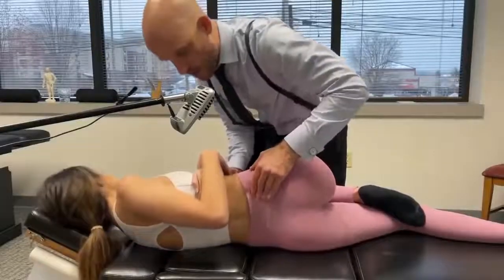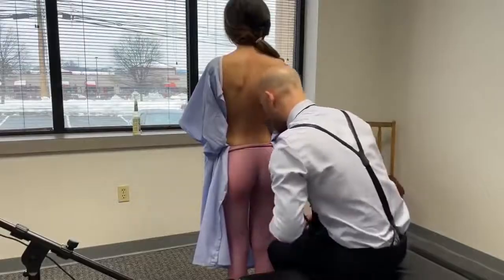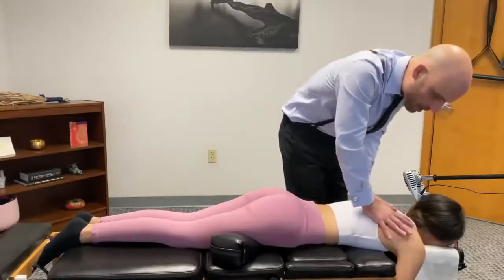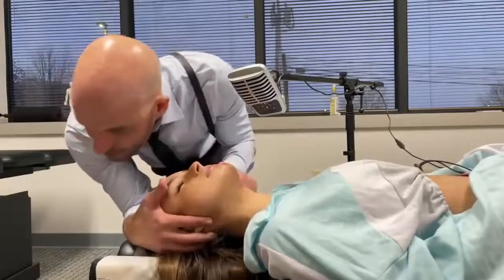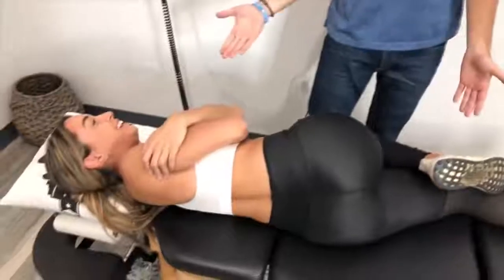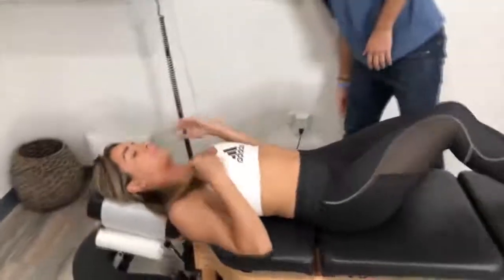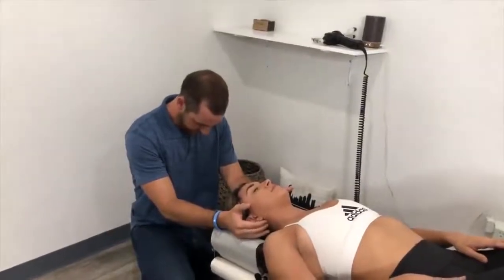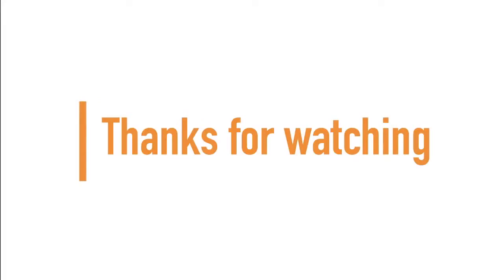The Most SATISFYING ASMR Chiropractic Adjustment Compilation sexy & hot Instagram / tiktok